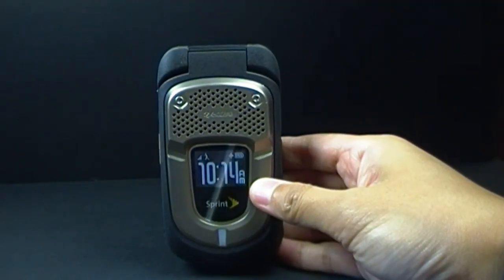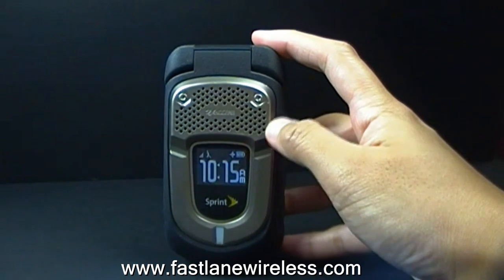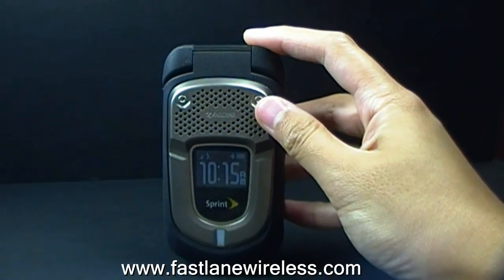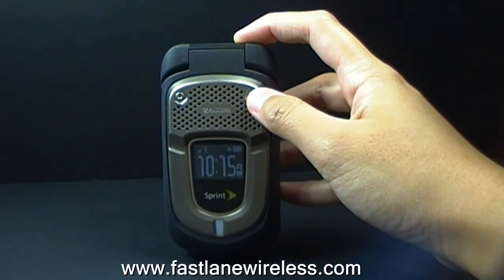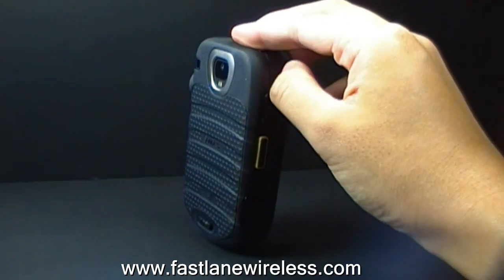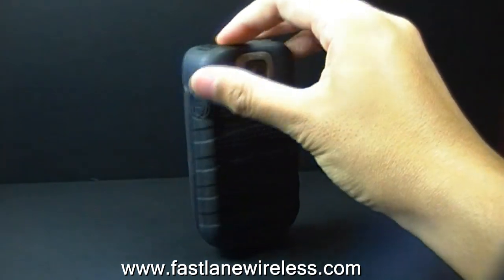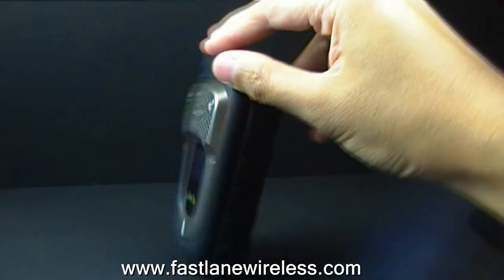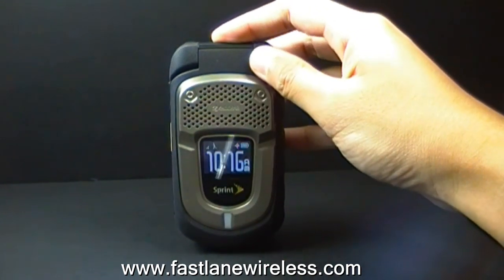Kyocera DuraXT- Cell Phone Review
This is a basic review for the Kyocera DuraXT for Sprint.